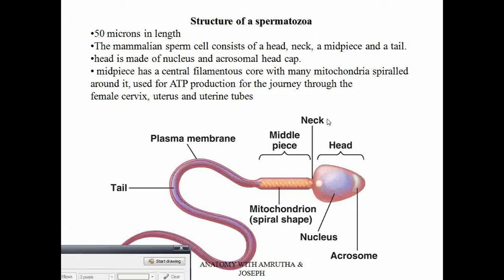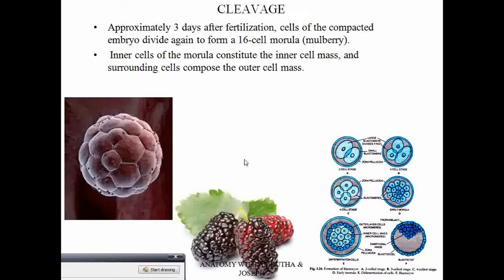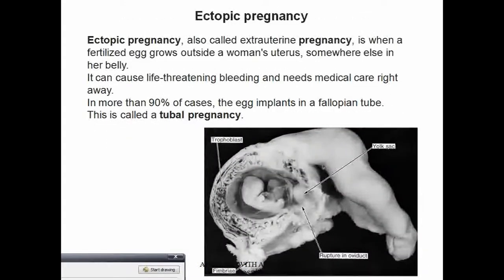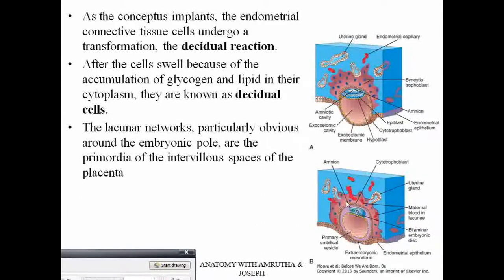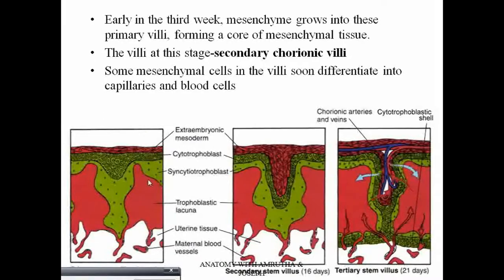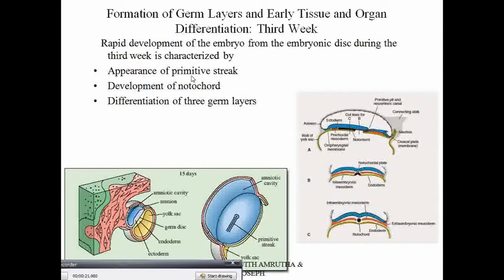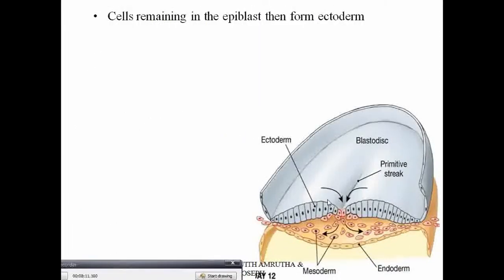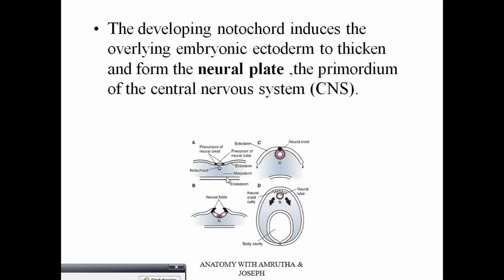EMBRYOLOGY - FROM FERTILIZATION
EMBRYOLOGY FROM FERTILIZATION..DETAILED EXPLANATION AND VIVID DEMONSTRATIONS OF PARTS,LOCATION,DIVISIONS,BLOOD SUPPLY,NERVE SUPPLY,LYMPHATIC DRAINAGE,RELATIONS,CLINICAL ANATOMY,OF RELATED VISCERA/ORGANS/STRUCTURES
HUMAN EMBRYOLOGY.